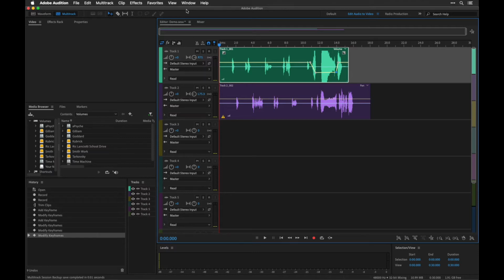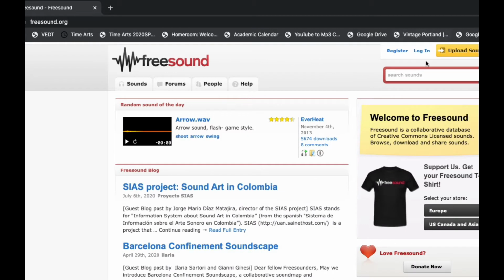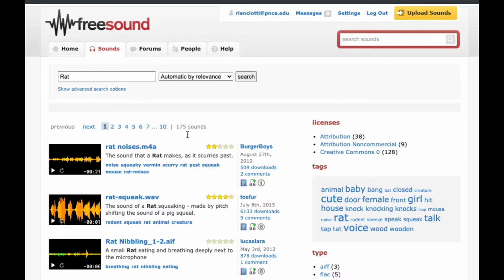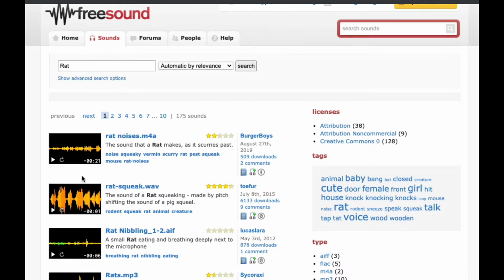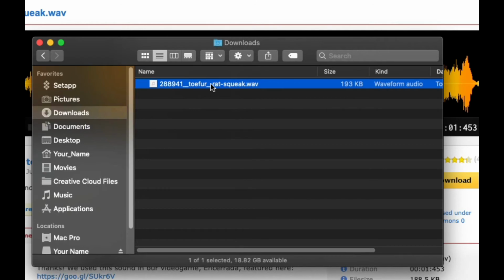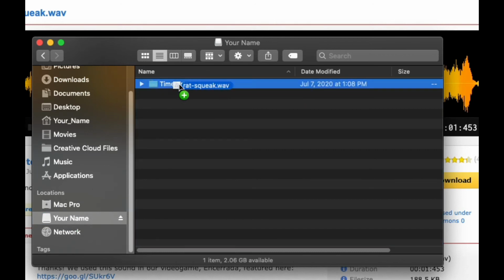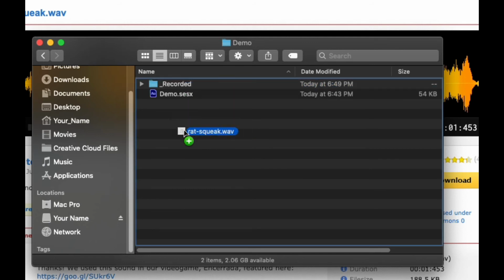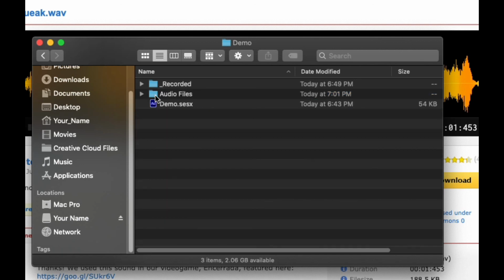Finding sounds for your project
This is from a series of videos on how to use Adobe's Premiere Pro for my Time Arts class at  PNCA.